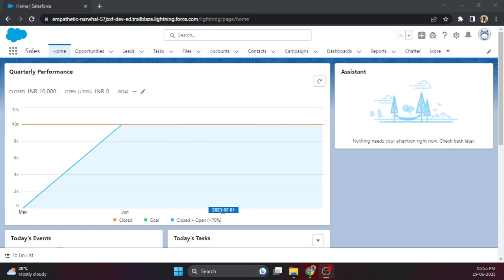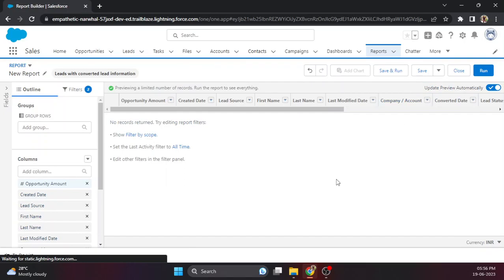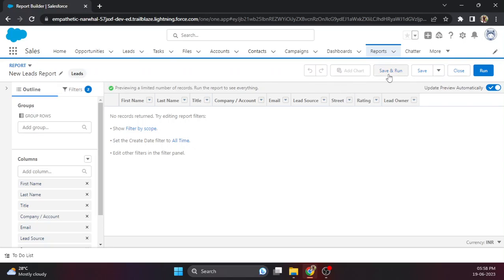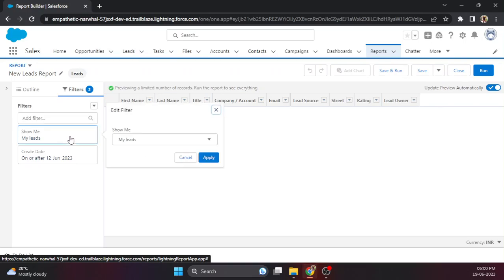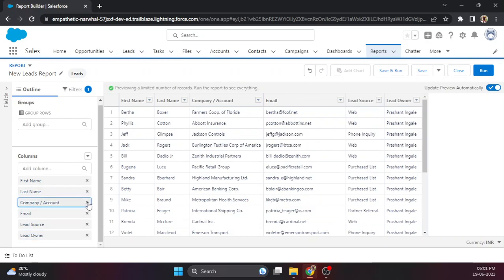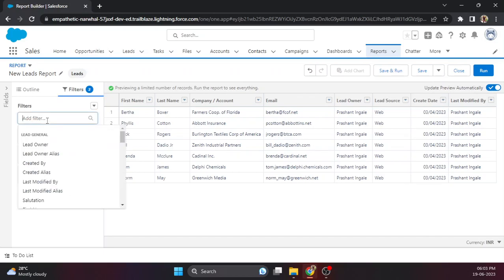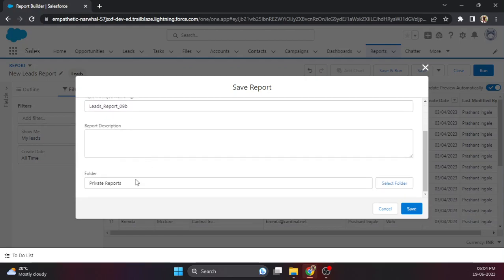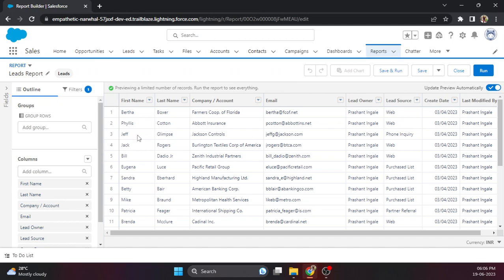Salesforce Sales Cloud - Reports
This video shows how to create the standard report in salesforce